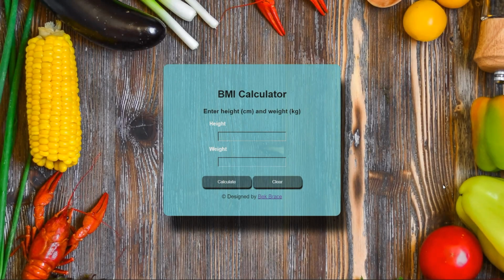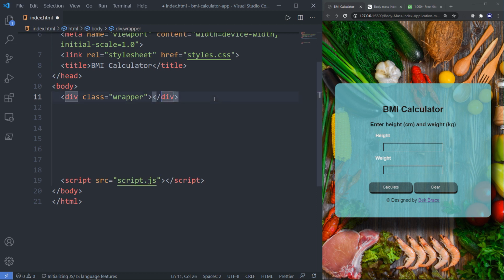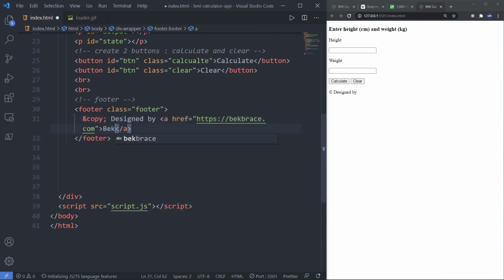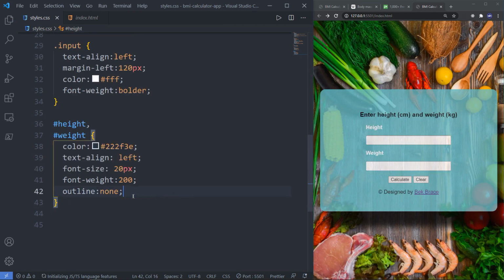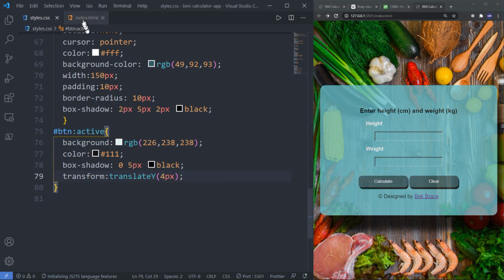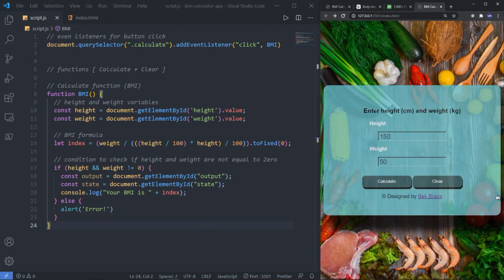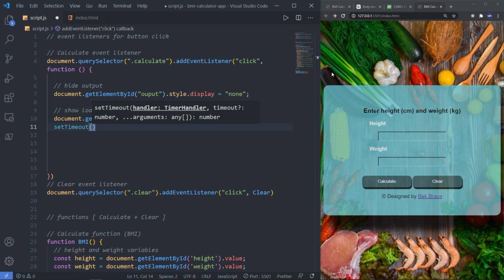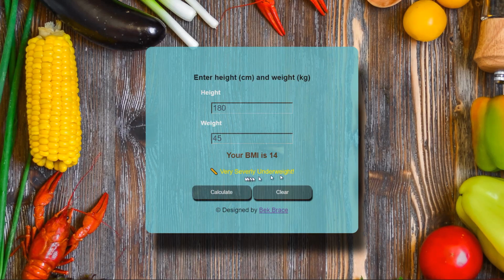BMI calculator App in Vanilla JavaScript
🧧 Welcome to this beginner-friendly web development tutorial! In this video, you'll learn how to create a Body Mass Index (BMI) calculator from scratch using HTML5, CSS3, and JavaScript. BMI is a crucial metric for assessing your body type and overall health. We'll use measures recommended by the World Health Organization (WHO) for precise calculations.

Key Highlights:
✅ Calculation based on WHO measures.
✅ Understand the significance of your BMI for your health.
✅ Perfect for web development beginners—no frameworks used.
✅ Step-by-step guidance for hands-on learning.

Join me on Facebook, GitHub, and Dev.to for more tutorials and valuable resources. If you found this tutorial helpful, consider becoming a Patron to support future tutorials.

🍵 Special Thanks:
A heartfelt thank you to 'Relax Music Meditation' for providing the fantastic coffee music. Check out their video in the link above.

Thank you, 'Relax Music Meditation,' 🎶 for the soothing coffee music. Listen here: Music Video

Join Channel

If you appreciate this tutorial and want to show your support, consider buying me a coffee:

Thank you for joining me on this web development journey. Let's create an informative BMI calculator together! 🌐💪📊